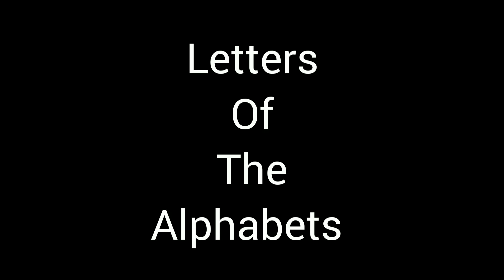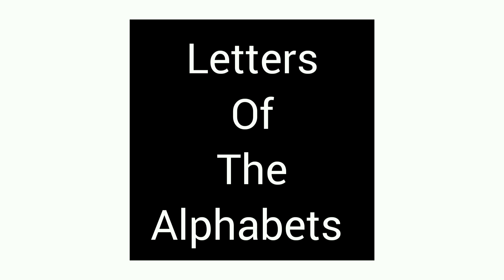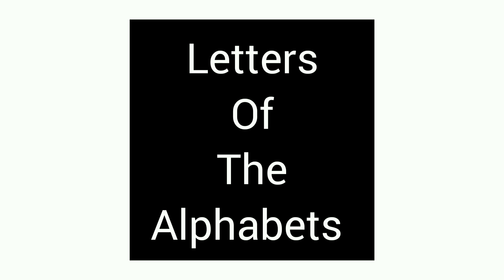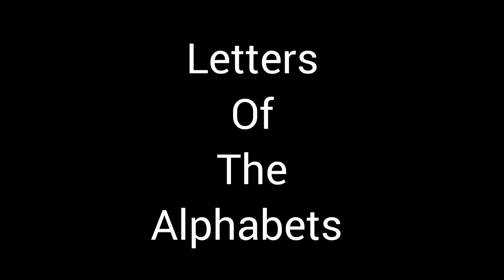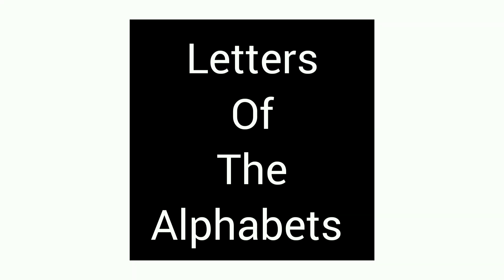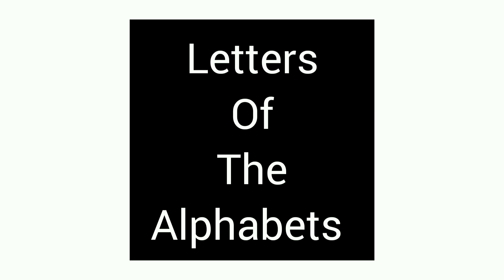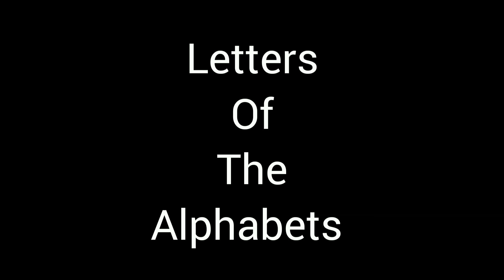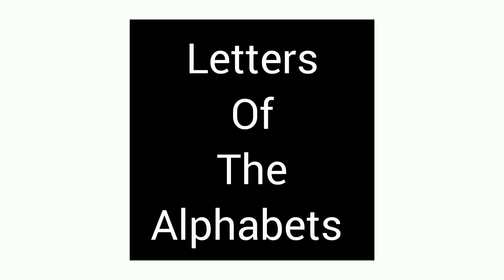TEST-9 (Basics)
This video includes letters of alphabets.
Try to listen each and every letter carefully.

Understand accent .